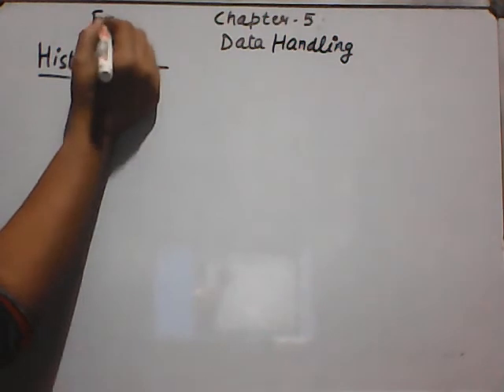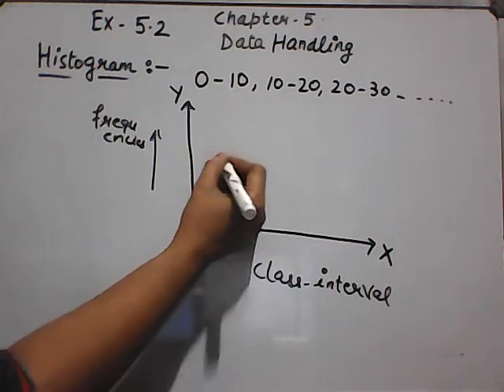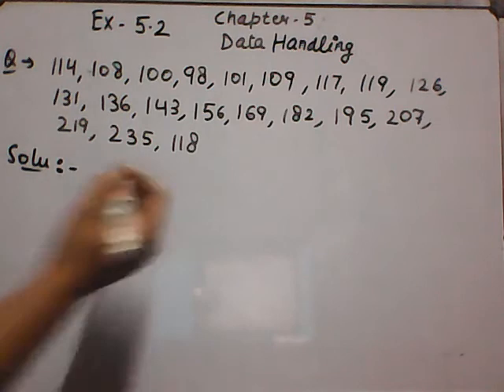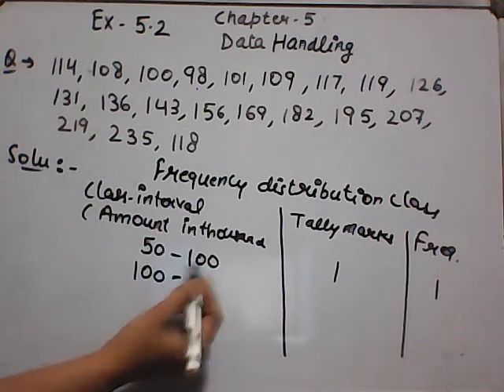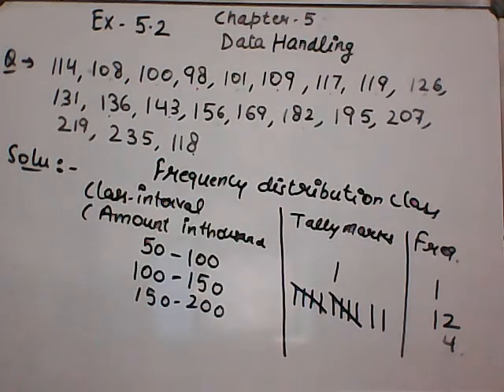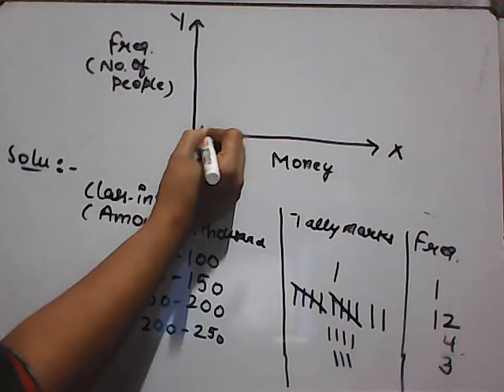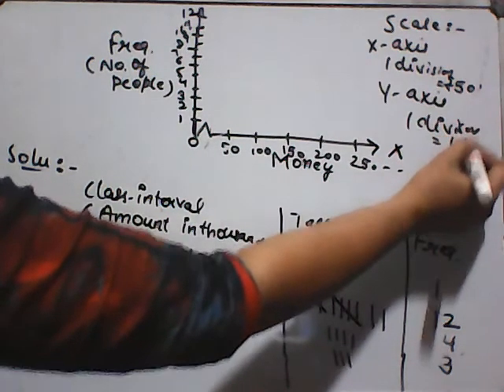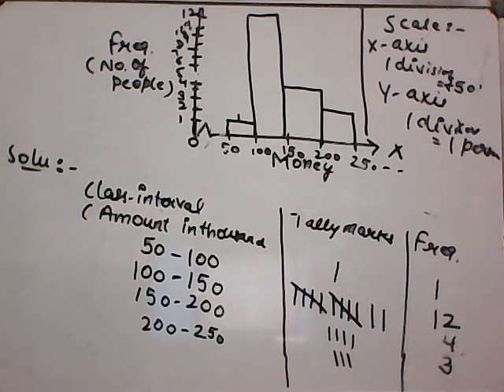Chapter 5 Data Handling ( Introduction of Histogram)